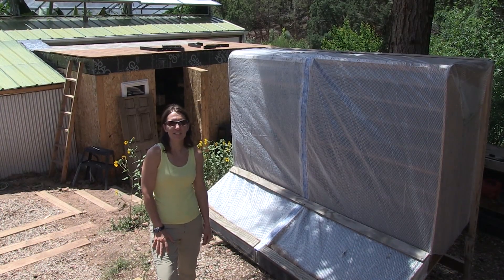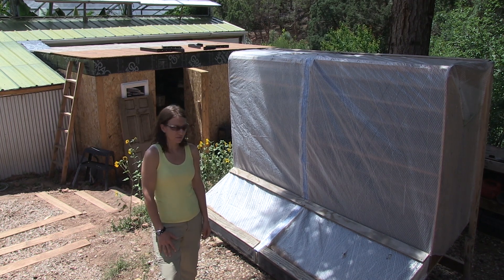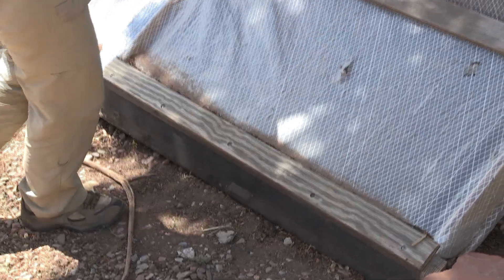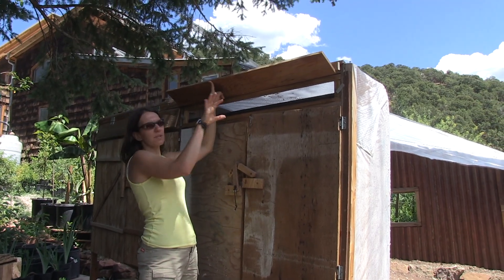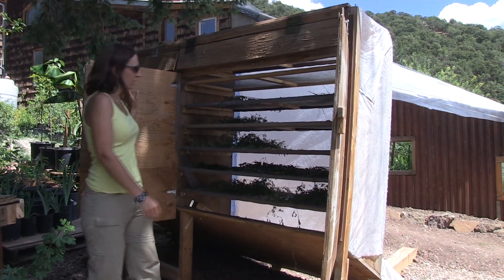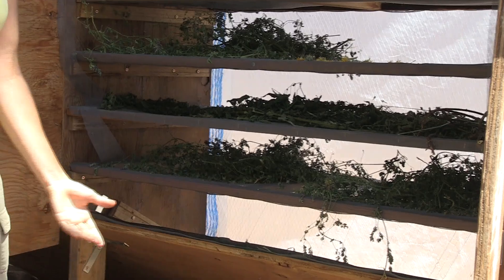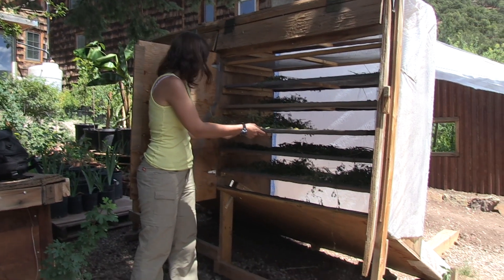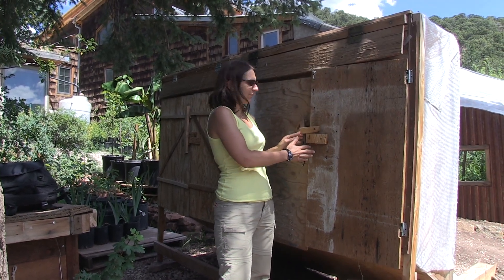Solar Dehydrator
Solar Dehydrator at the Colorado Rocky Mountain Permaculture Institute